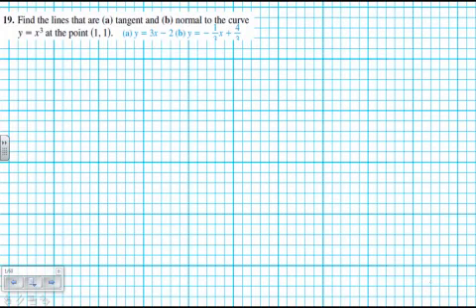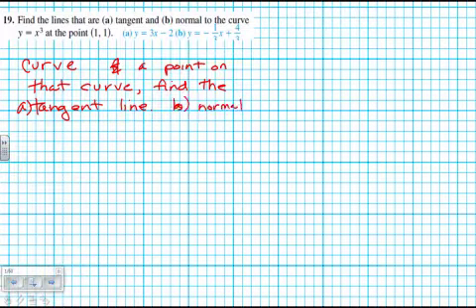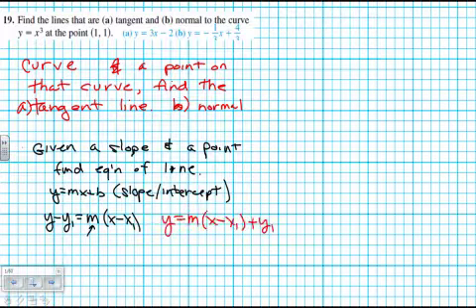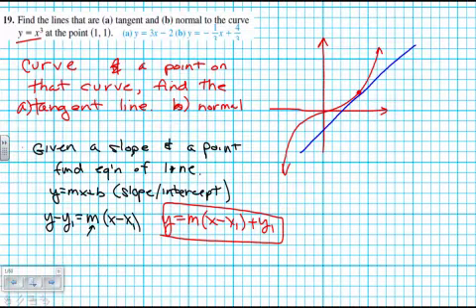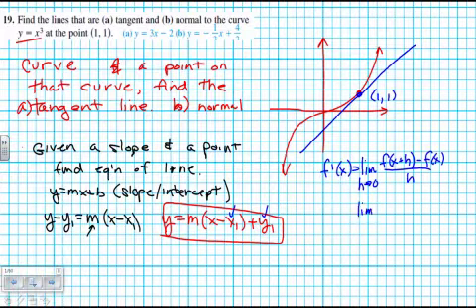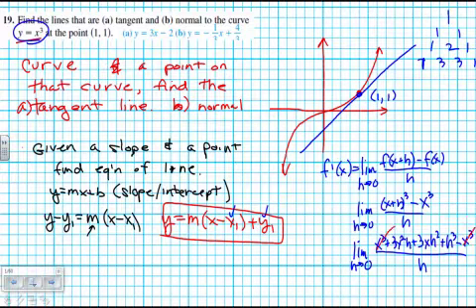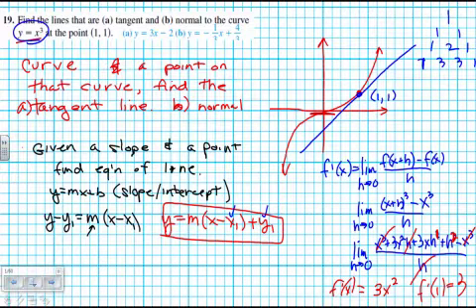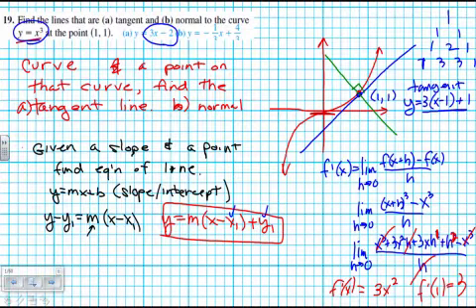fdwk3e 03 01 hw 19 iPod